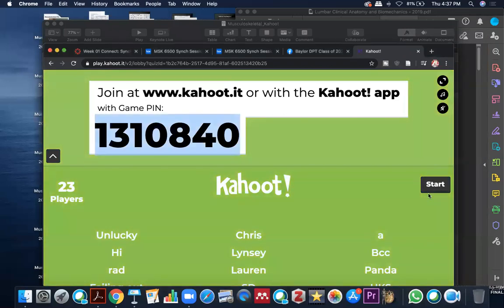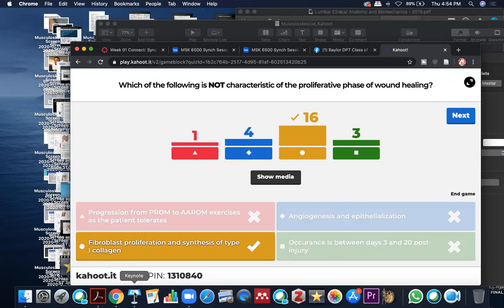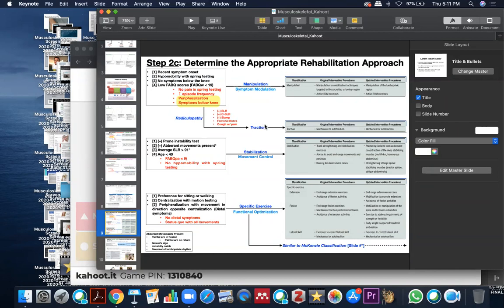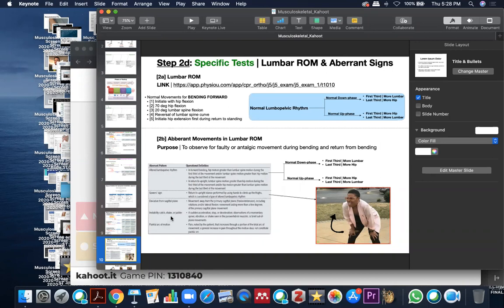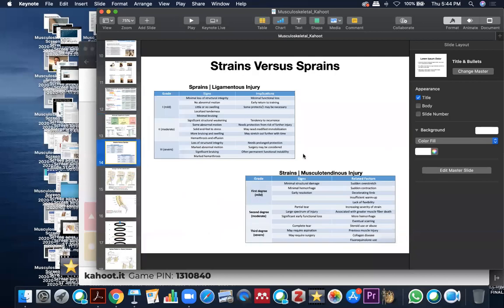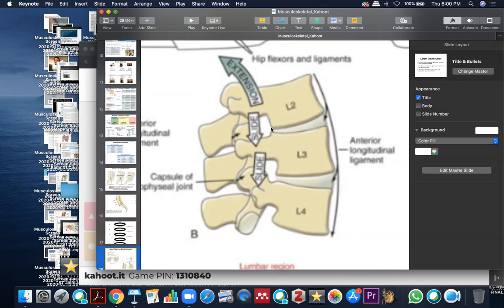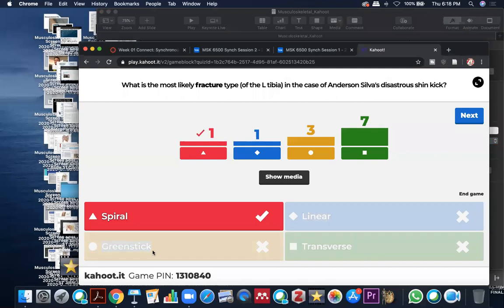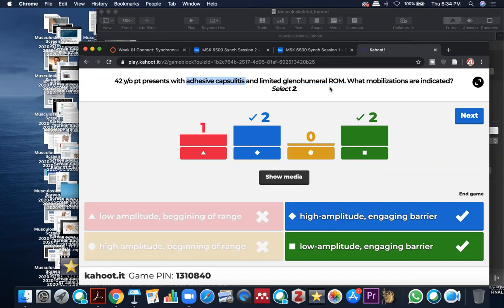Musculoskeletal Practice 1 and TI 1 Exam 1 Kahoot